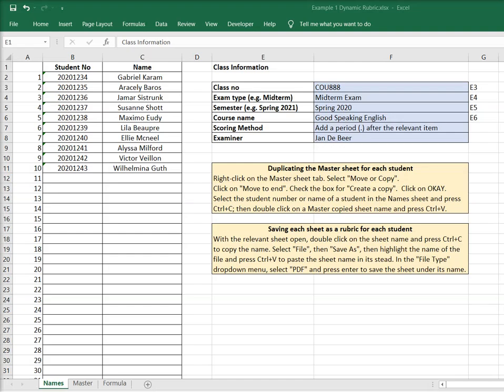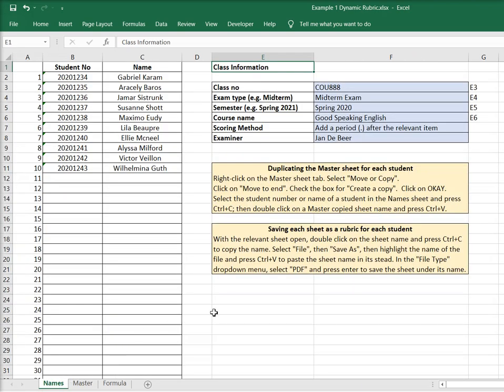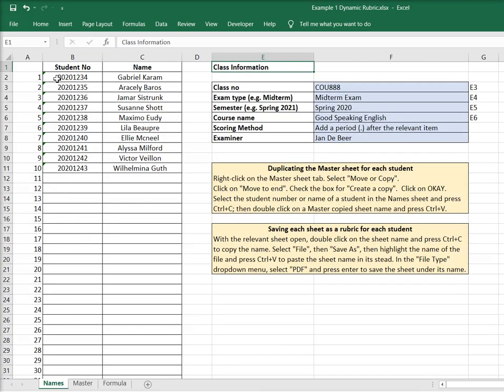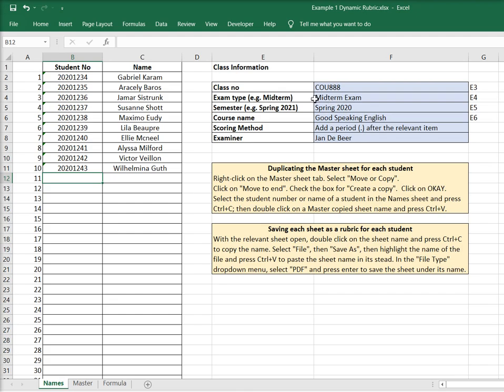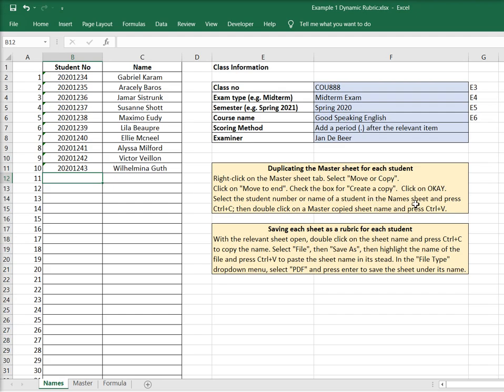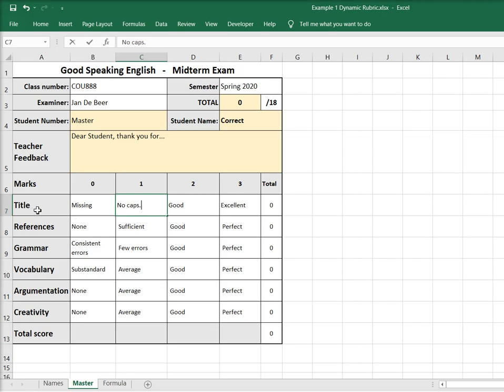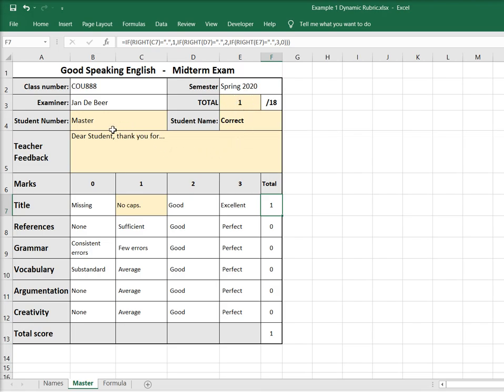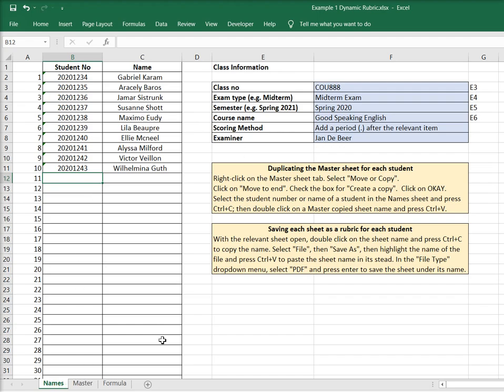Making an Excel Dynamic Rubric - Overview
This video gives an overview of a dynamic assessment rubric created in Excel. These kinds of rubrics save you lots of time in a classroom, face-to-face or online.